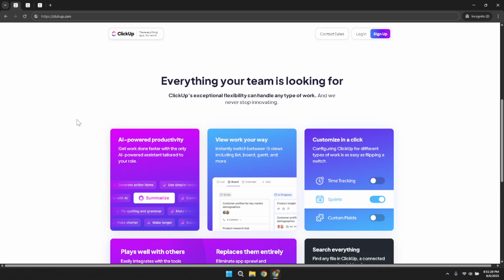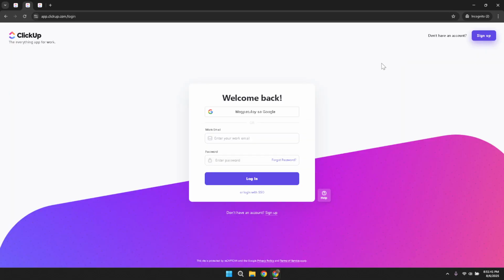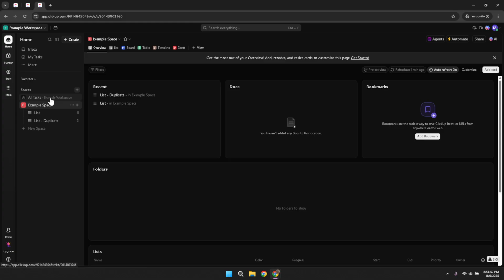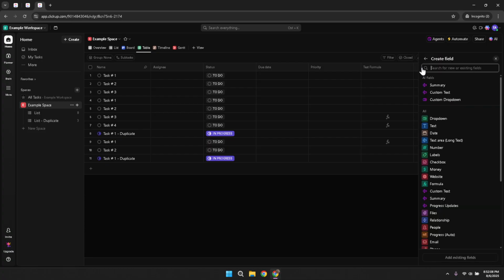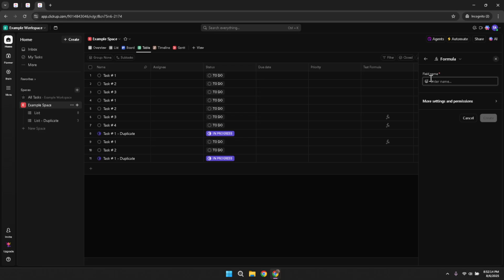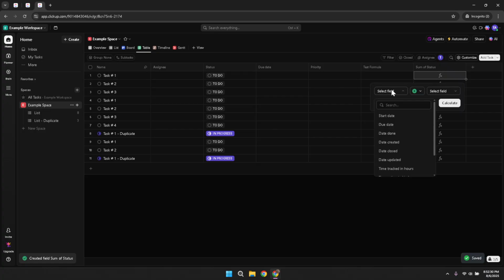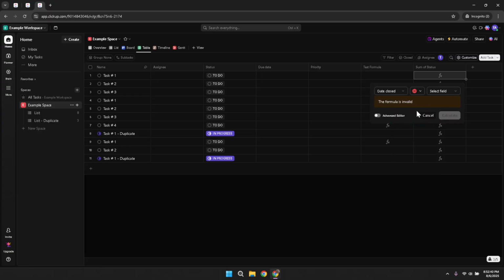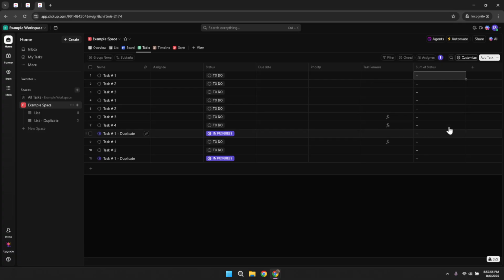How To Use Clickup Formulas (Fields) [2025 Guide]